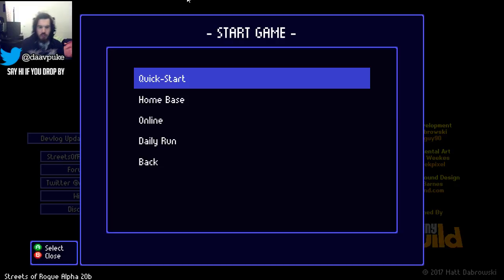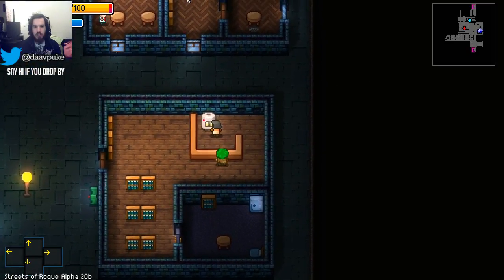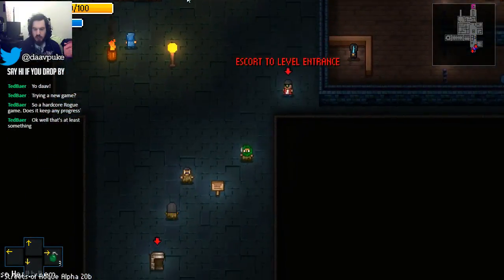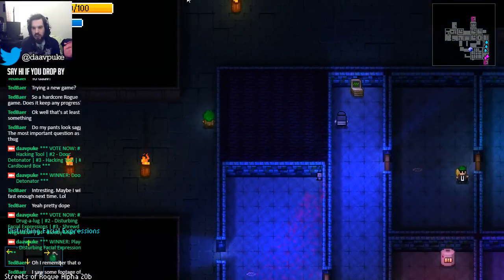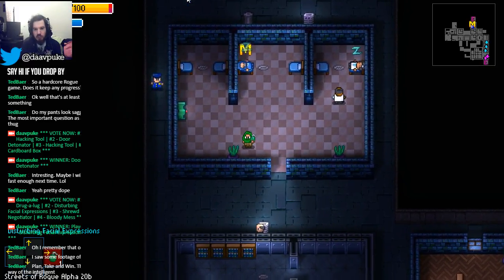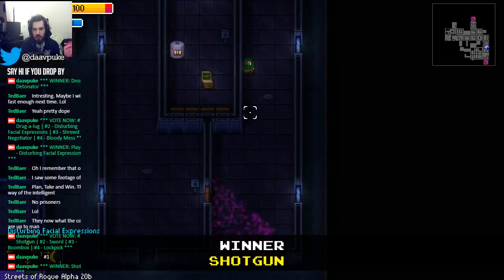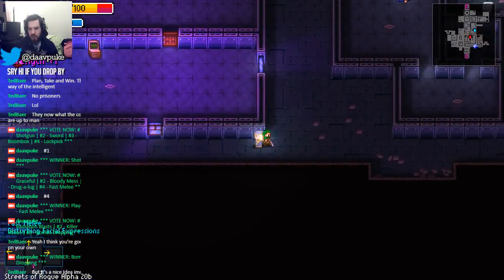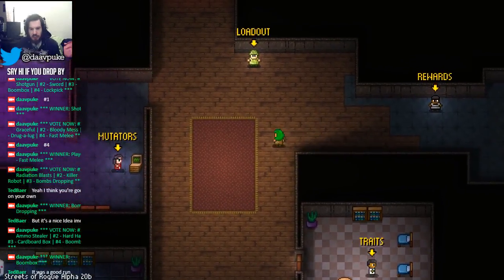STREETS OF ROGUE - Twitch Integration, Sorta, Kinda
Since the game is stream friendly, I figured I might as well upload the stream I did.